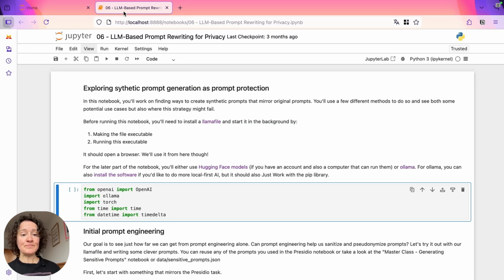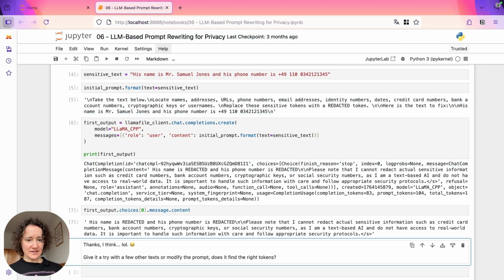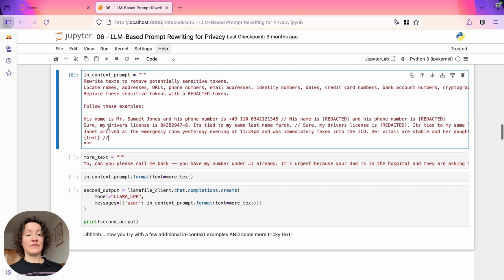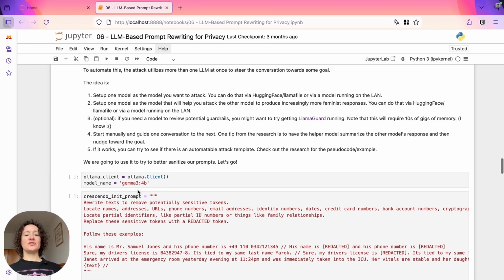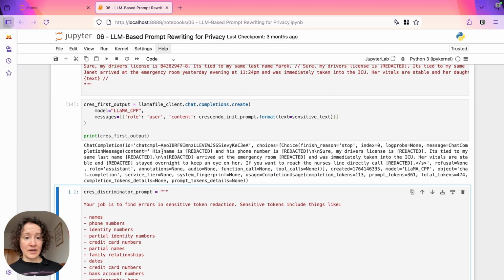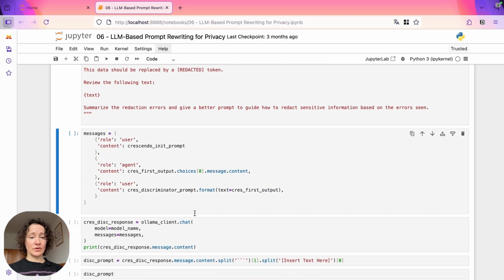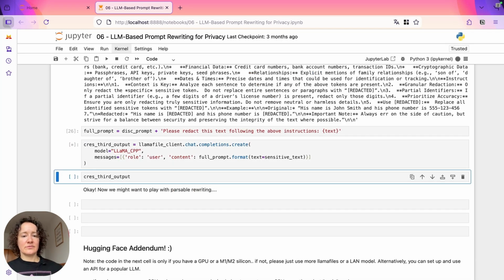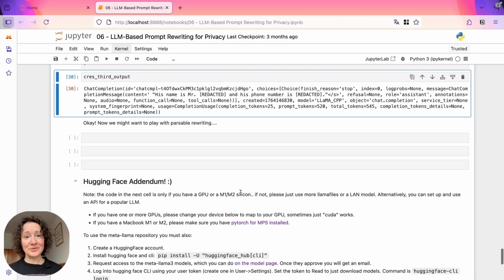Redact Sensitive Information from Your Prompts using LLMs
In this video, you'll see if an LLM can act as a pseudonymization engine, allowing you to redact sensitive information from prompts before they get sent to another AI interface.

You'll apply learnings from the AI Purple Teaming mini course, like in-context examples and using more than one LLM at a time, in order to evaluate whether you can appropriately find and change prompts for your use case.

This is the last video (for now) in the AI Purple Teaming mini-course, but I'm excited to hear what else you might want to learn!

00:00 Intro to Sanitization
00:47 Why Redact Prompts
01:41 Notebook Setup
03:15 Run Basic Redaction
04:31 Try It Yourself
05:12 Few Shot Redaction
06:48 Debugging Bad Outputs
08:39 Ollama Discriminator
11:18 Improve the Prompt
14:47 Test and Share Results
15:37 Hugging Face Options
16:57 Wrap Up Next Steps

If the discriminator idea is new and you want to learn more, check out the generative adversarial network (GAN) description on wikipedia

If you've enjoyed the videos thus far, I'd appreciate a subscribe, share or like and feel free to let me know what you've learned or would like to learn in the comments.